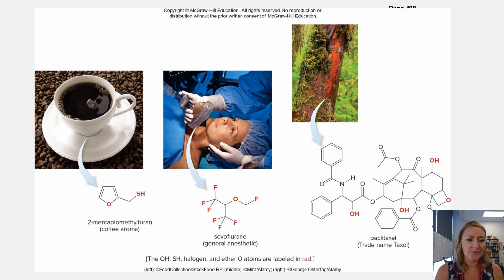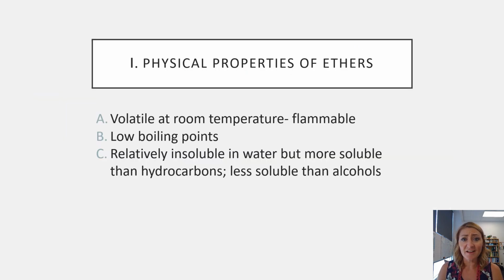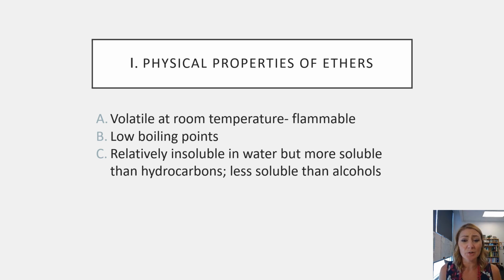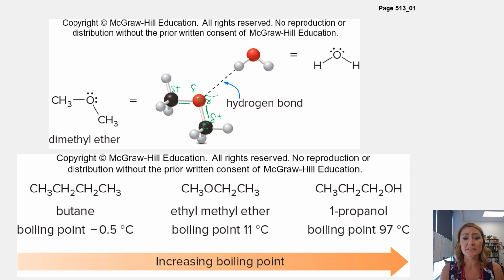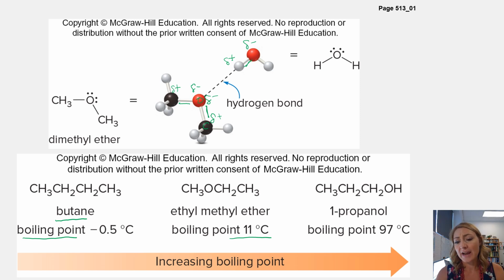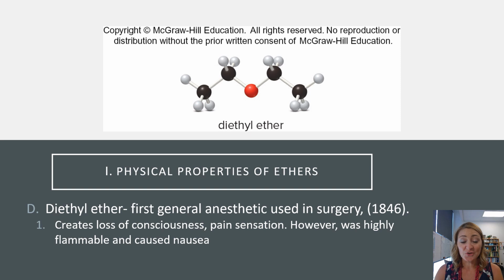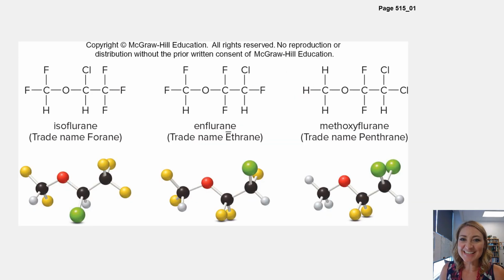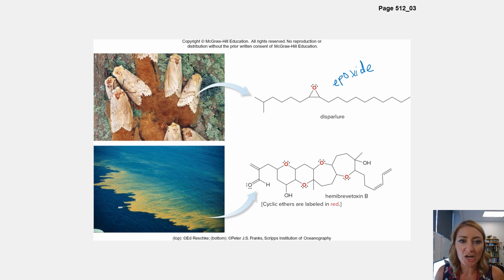Physical Properties of Ethers